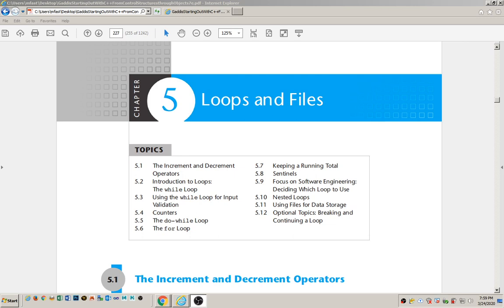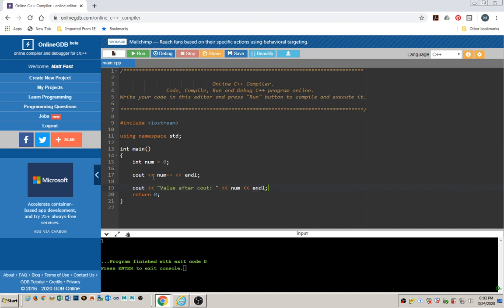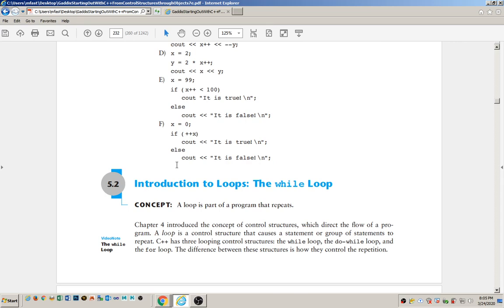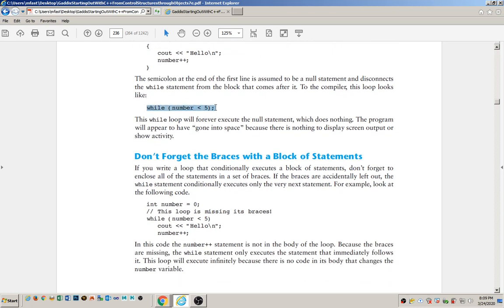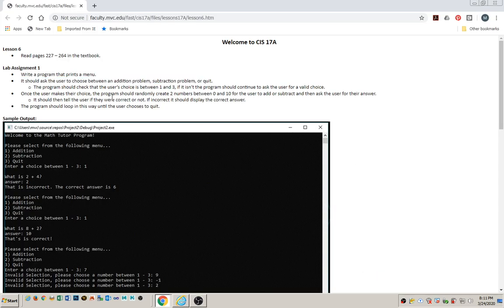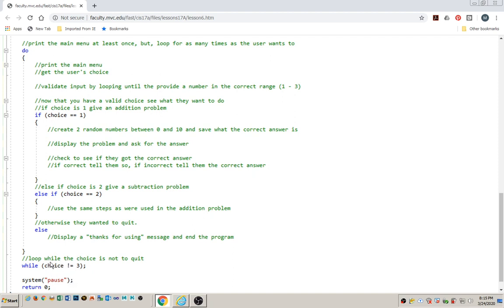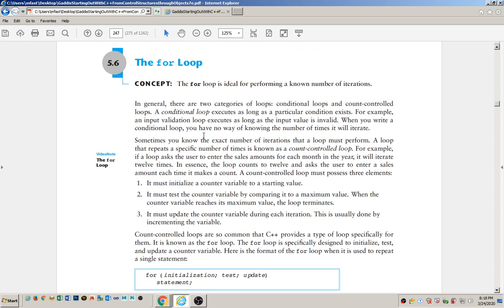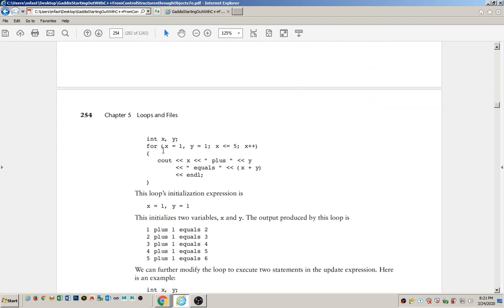CIS 17A Lesson 6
Quick highlight of the important topics in the lesson 6 reading and some help on how to complete the lab.